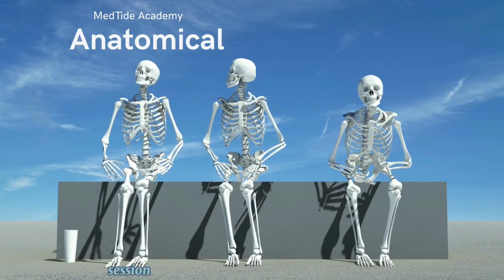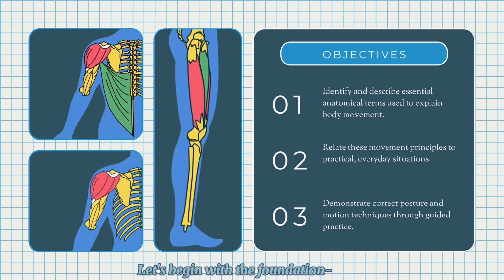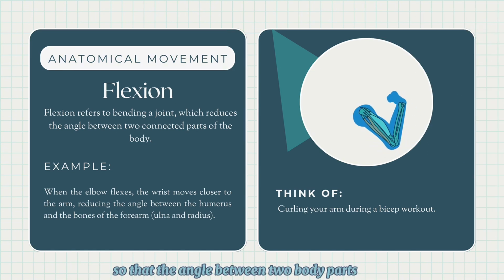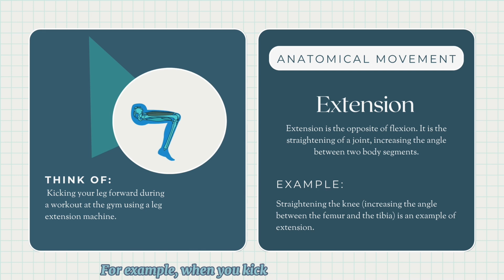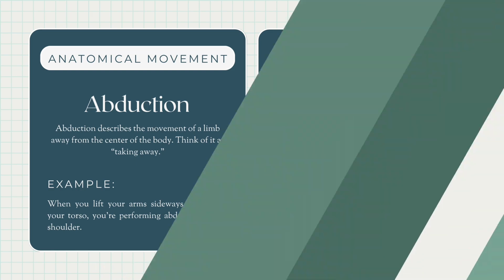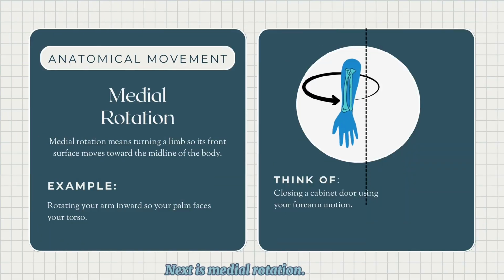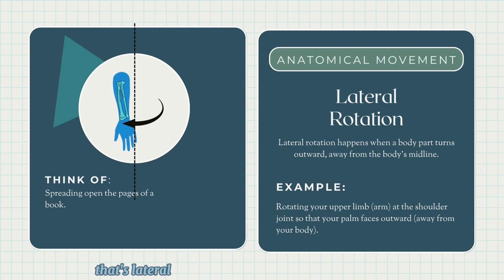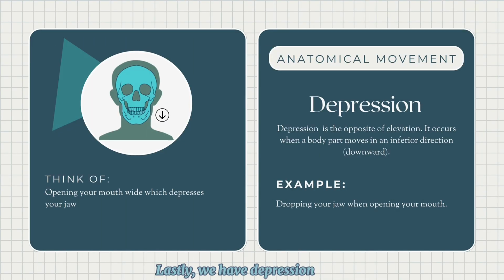Human Anatomical Movements | MedTide Academy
🌟 In this video, we'll take you on an incredible journey through the world of anatomical movements. From flexion to extension, abduction to adduction, we'll break down the complex movements of the human body in a way that's easy to understand and fascinating to watch.

- The basics of anatomical movements and how they work
- The different types of movements, including flexion, extension, abduction, and more
- Real-life examples of anatomical movements in action

"Whether you're a student, a healthcare professional, or just curious about the human body, this video is for you! 🤓💡

So, what are you waiting for? Dive in and explore the amazing world of human anatomical movements! 🌟